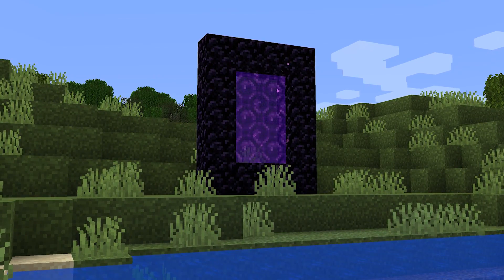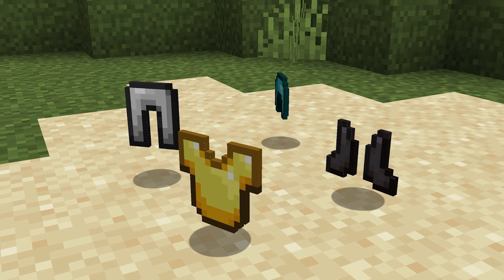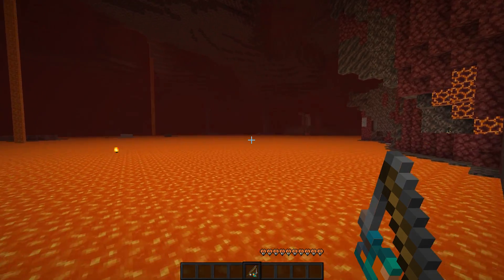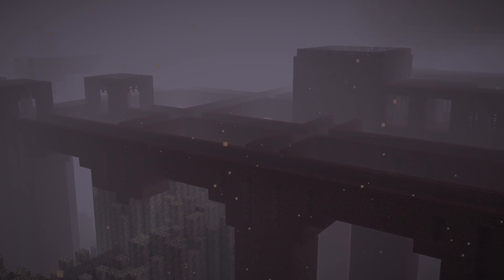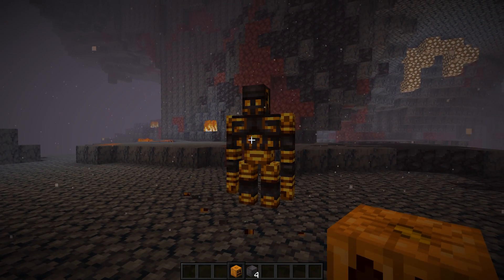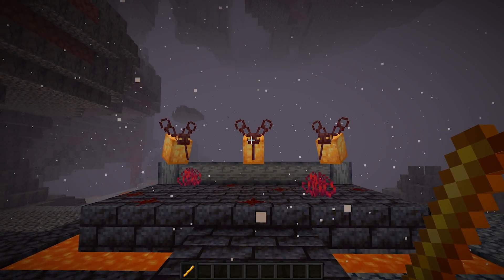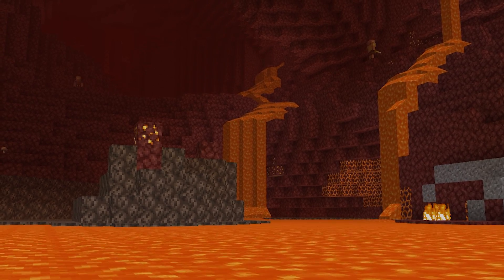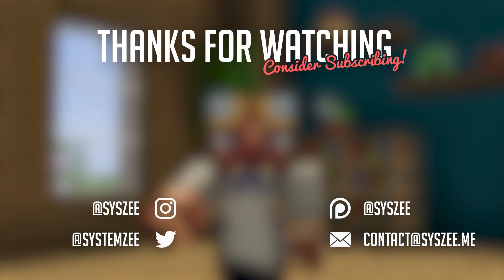8 IDEAS To Make Minecraft 1.16 BETTER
Check out these new ideas to make the Minecraft 1.16 nether update even better than it already is. From a new gilded golem, to a new synchronizer block to connect portals together! Even a new nether pet!

Special thank you to Endergy for asset creation!